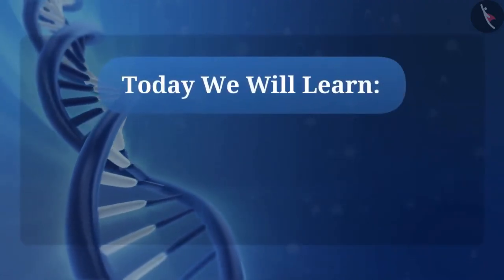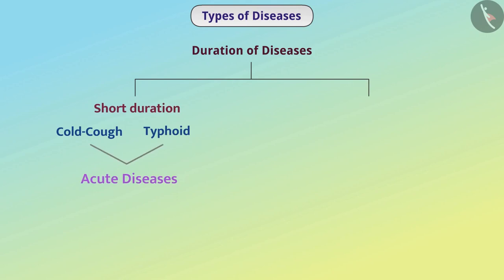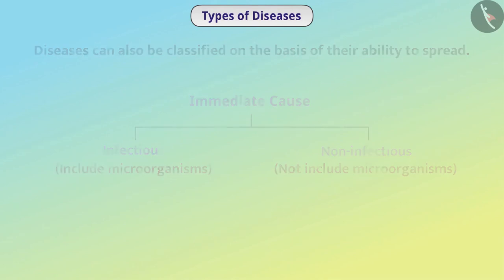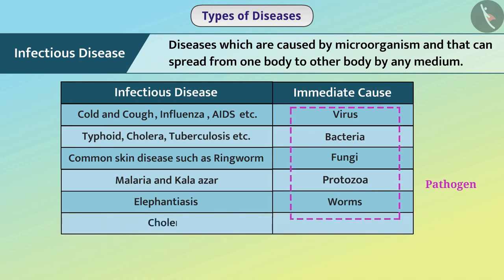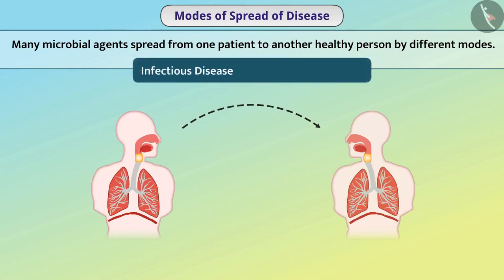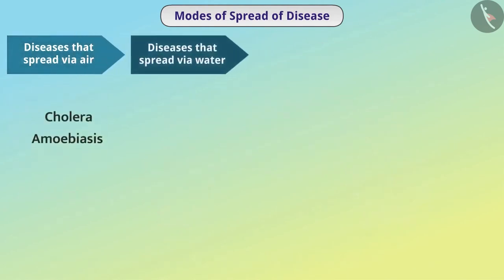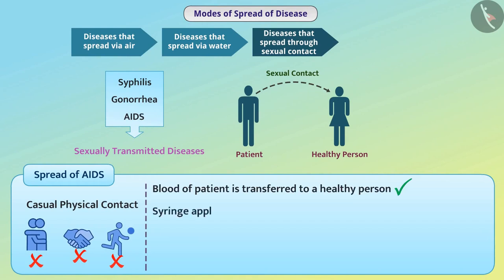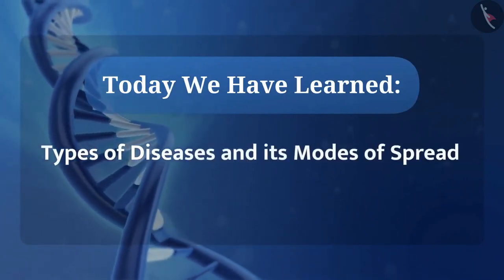Class 9 Science Chapter 13 'Why do we fall ill' (13.3) Infectious Diseases Means of Spread ncert